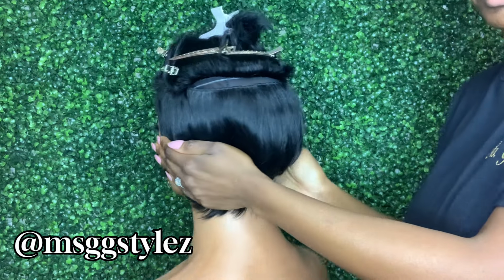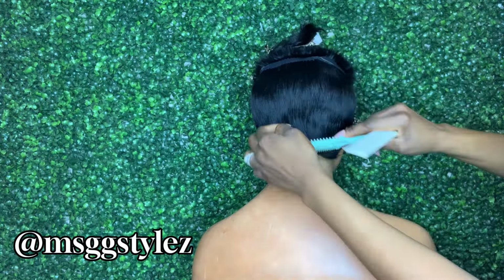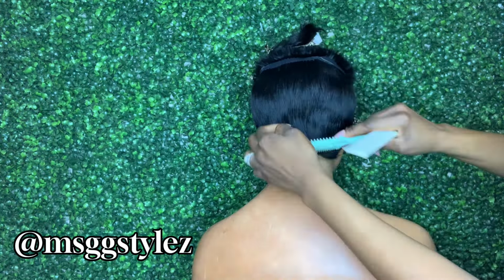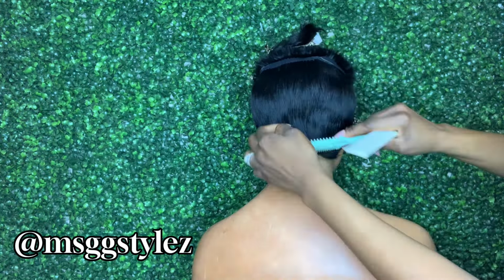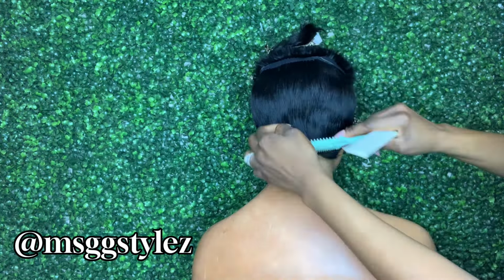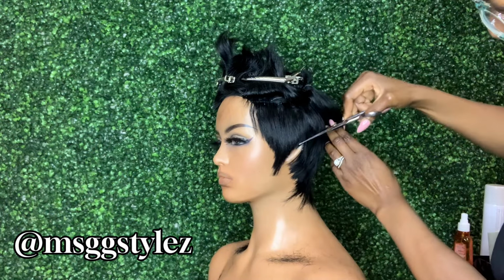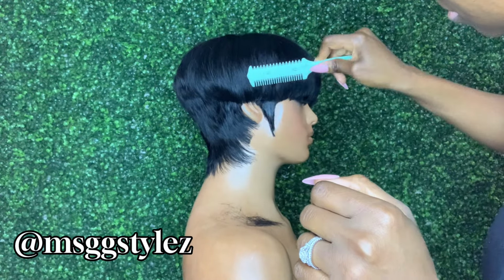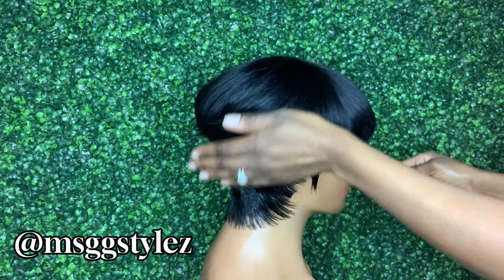Pixie Wig Tutorial | Mushroom Cut | Step by Step Full Tutorial | Mold, Cut & Style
In this video I will be doing a Step by Step cut and style tutorial. I will be creating doing a mushroom style. I do also have a Big Announcement towards the end of this video which I am excited to share with you all.

What I used:
Products
-BTZ Heat Spray
-Sebastian Holding Spray
-Aunt Jackie's Styling Mouse
-Marcel Wax by Ampro

Styling Tools
-Pencil iron by Red
-Babyliss Titanium Flat Iron

-Prod. Cedes